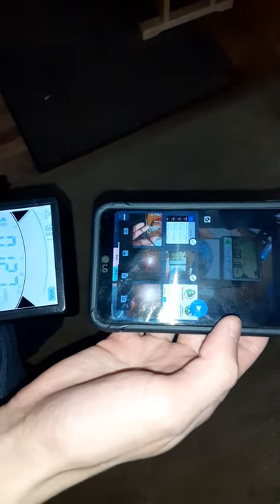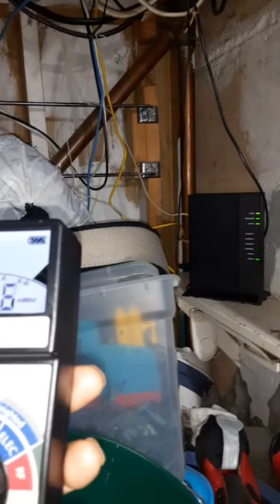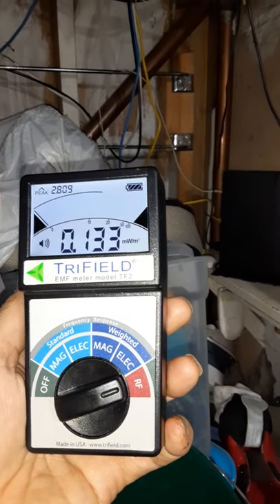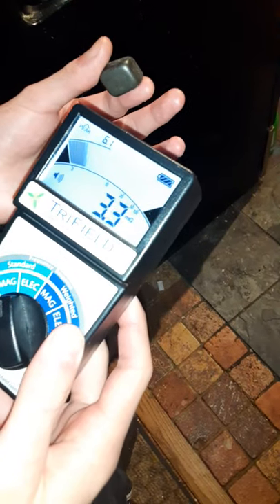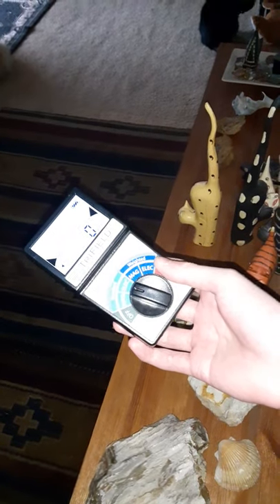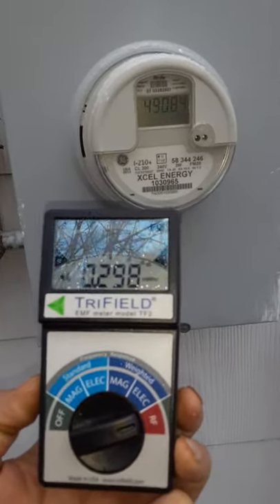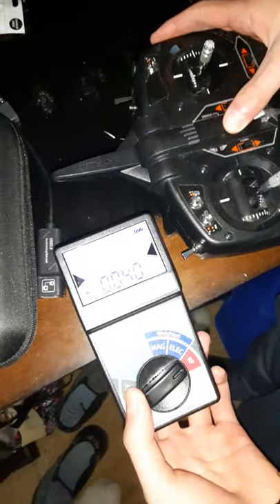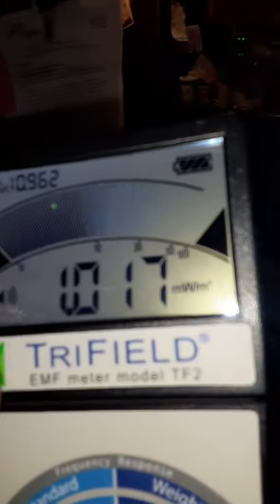E.m.f. readings from my wifi modem, smart meter, microwave, magnet, an outlet, and wiring.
The smart meter reading was about 3 feet away, it was just around the corner from the solar panel meter which I thought was the smart meter btw.